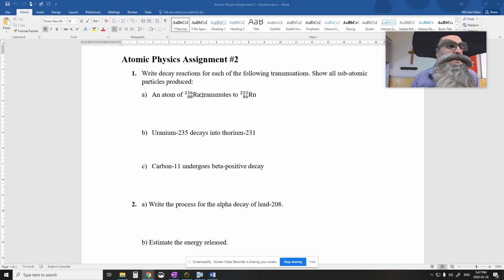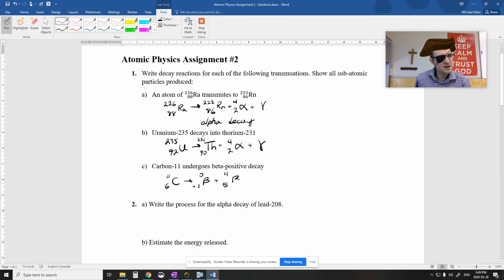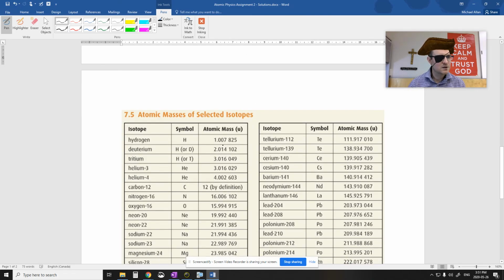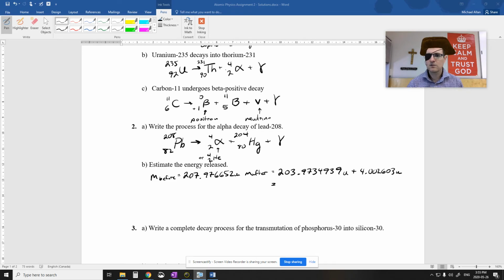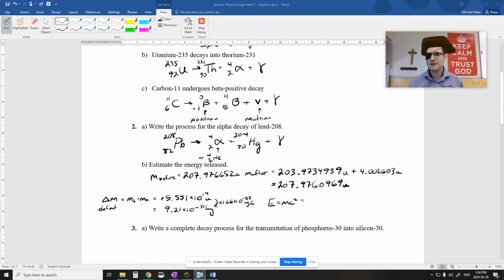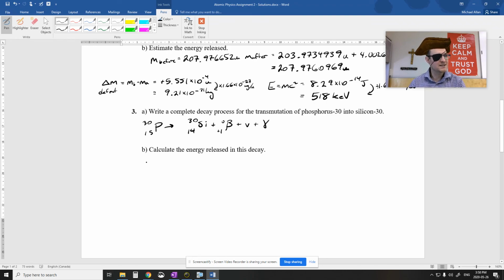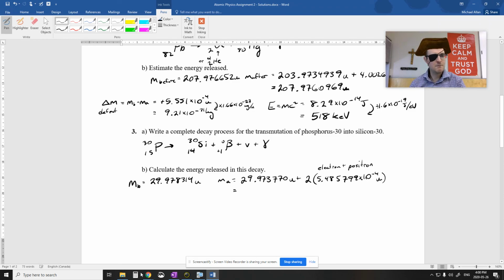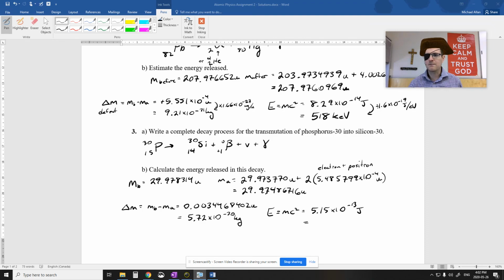Physics 30 Atomic Physics Assignment 2 Solutions